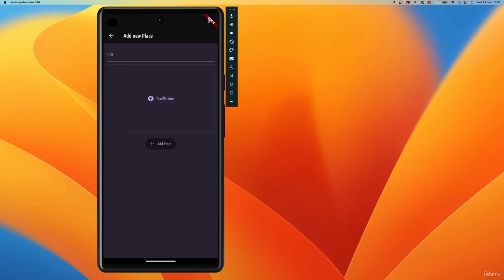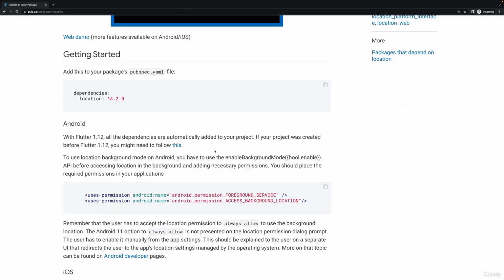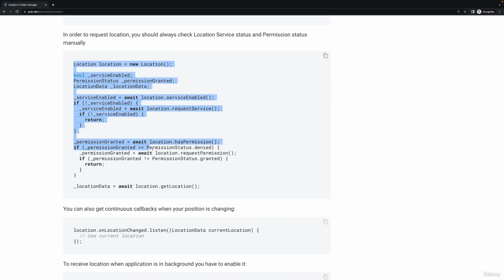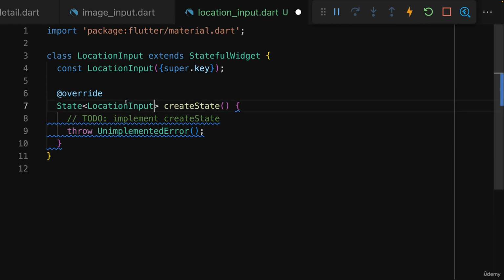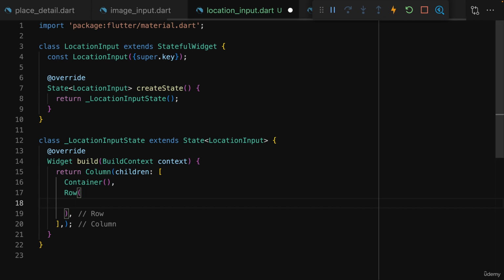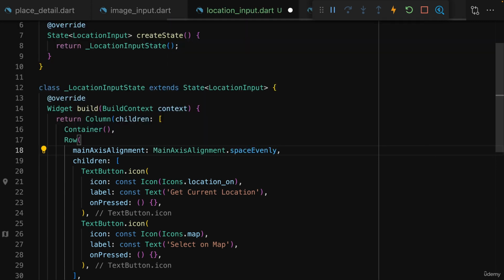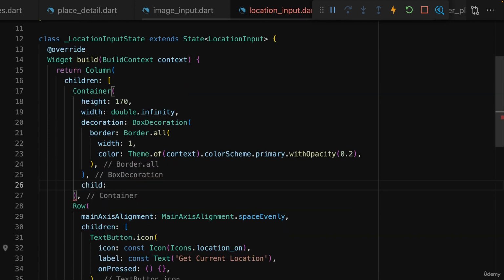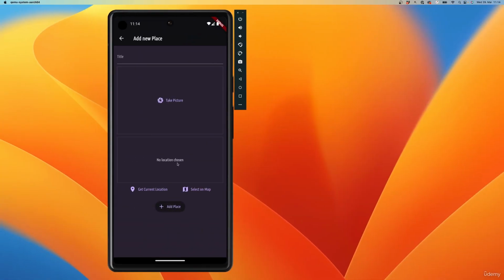245 Adding the location Package Starting with the Get Location Input Widget